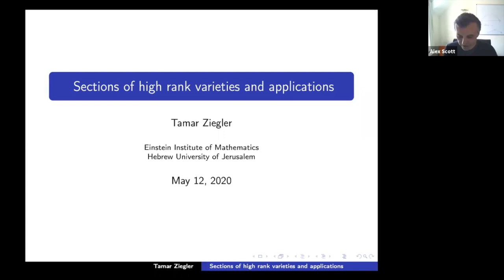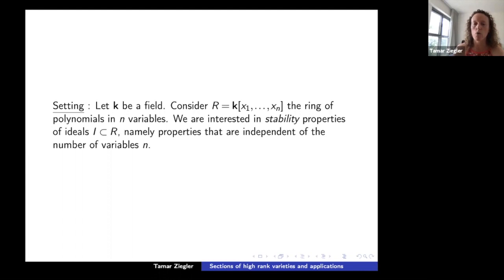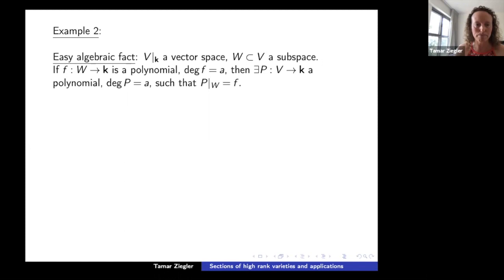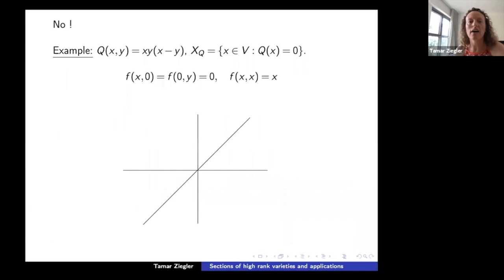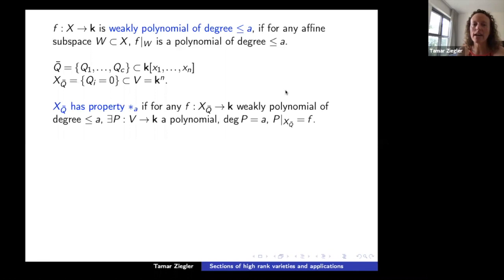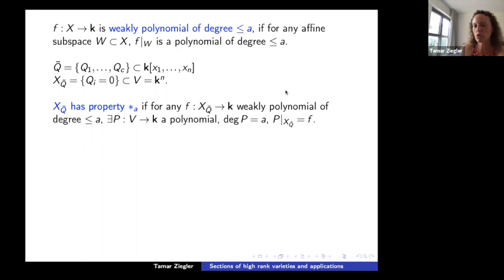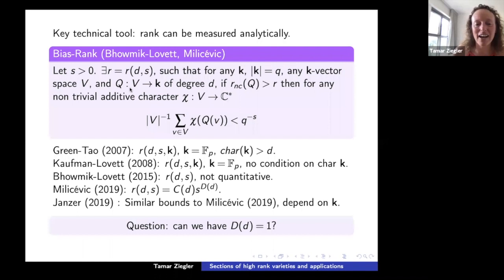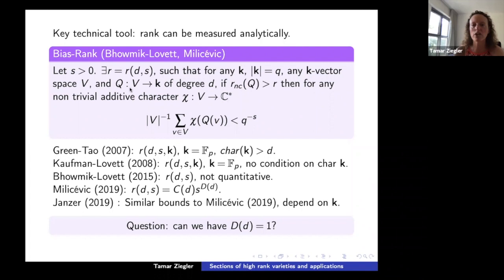Tamar Ziegler (Hebrew University), Sections of high rank varieties and applications, 12th May 2020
Speaker: Tamar Ziegler (Hebrew University of Jerusalem)

Title: Sections of high rank varieties and applications

Abstract: I will describe some recent work with D. Kazhdan where we obtain results in algebraic geometry, inspired by questions in additive combinatorics, via analysis over finite fields. Specifically we are interested in quantitative properties of polynomial rings that are independent of the number of variables. A sample application is the following theorem : Let V be a complex vector space, P a high rank polynomial of degree d, and X the null set of P, X={v|P(v)=0}. Any function f:X→C which is polynomial of degree d on lines in X is the restriction of a degree d polynomial on V.